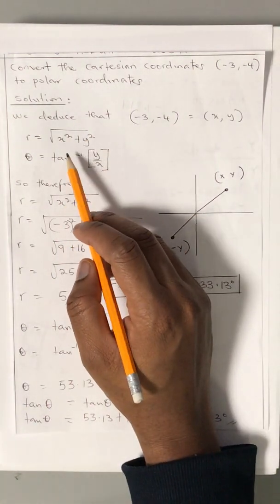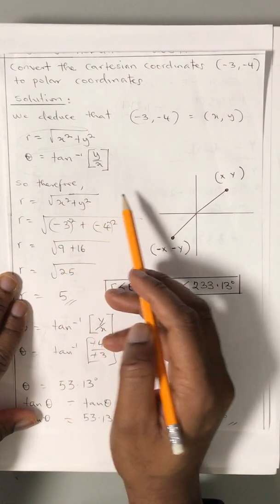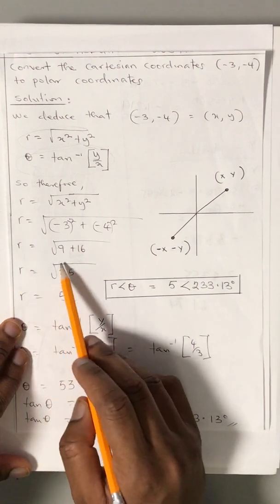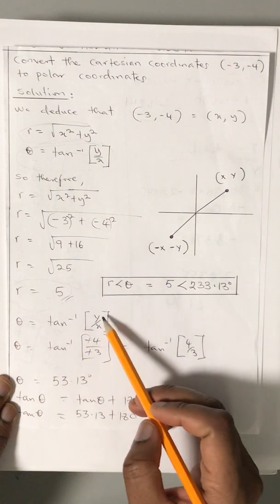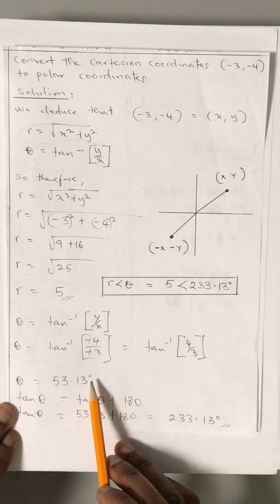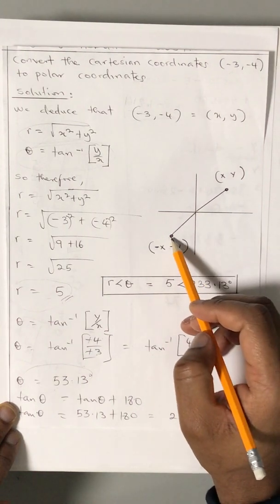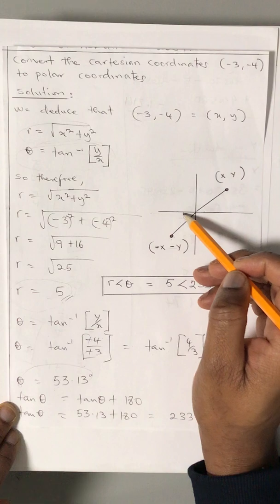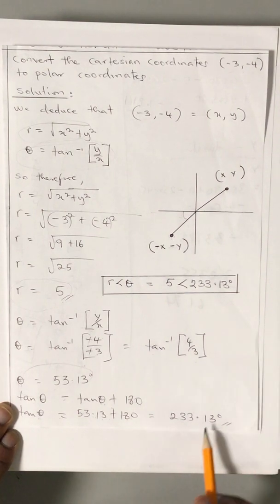How to convert the cartesian coordinates (-3,-4) to polar coordinates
How to convert the cartesian coordinates (-3,-4) to polar coordinates using resultant of vector formulae and directions formulae